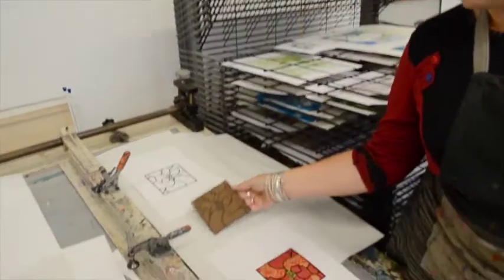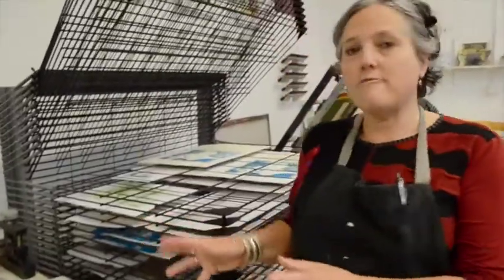Omega Arts taster video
Check out the trailer for our forthcoming festive-themed decorative arts courses, November 29th and 30th, at Omega Centre in Portsmouth.